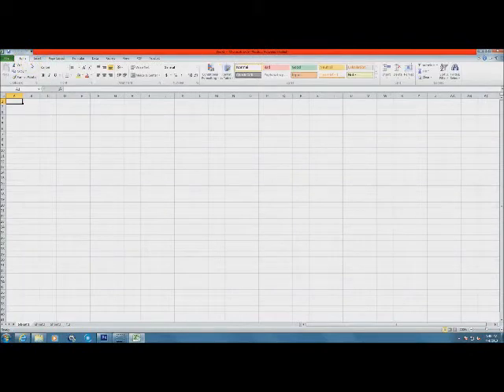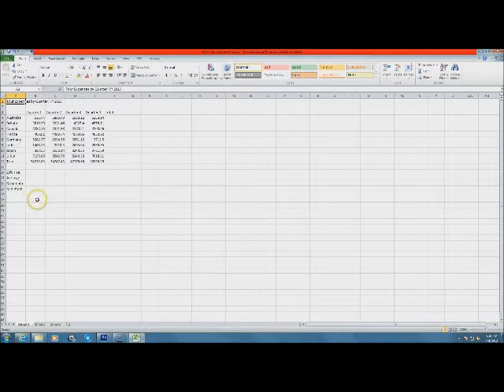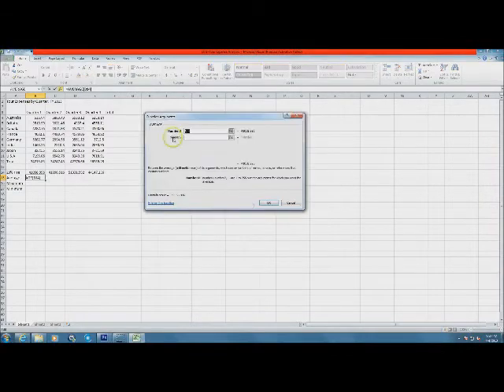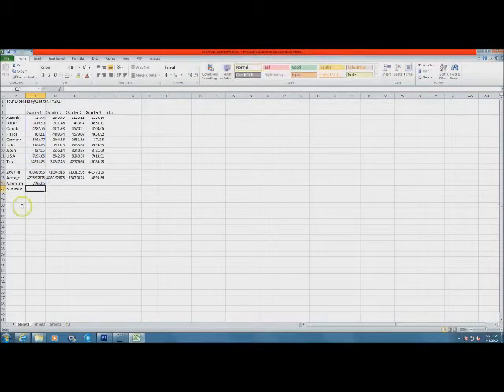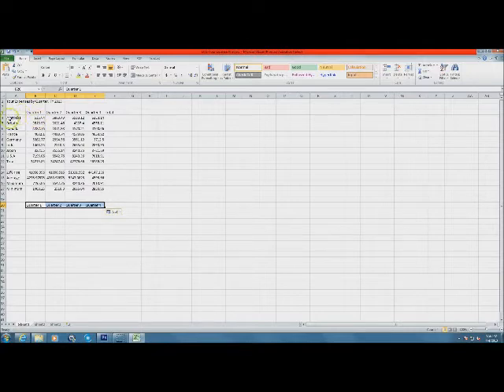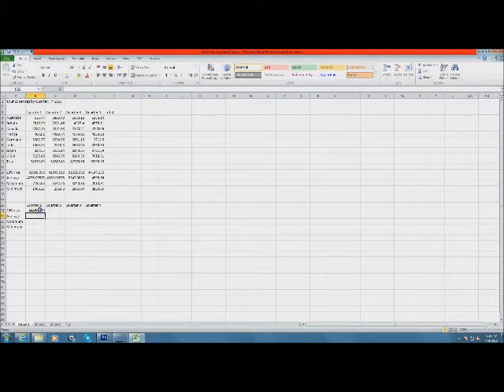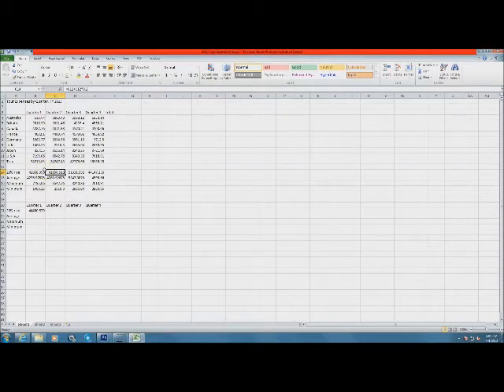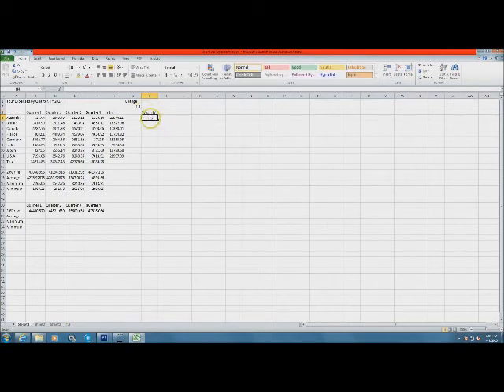Excel Unit B